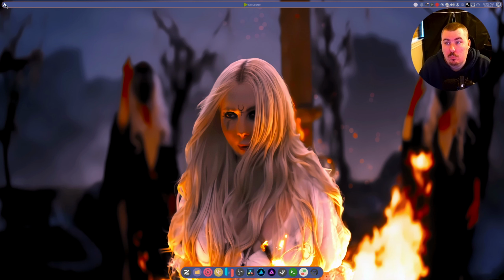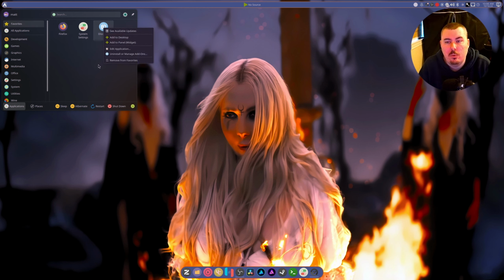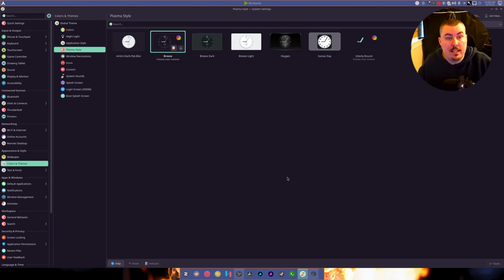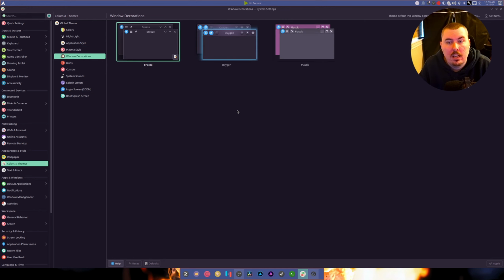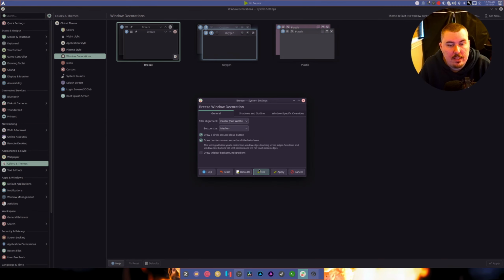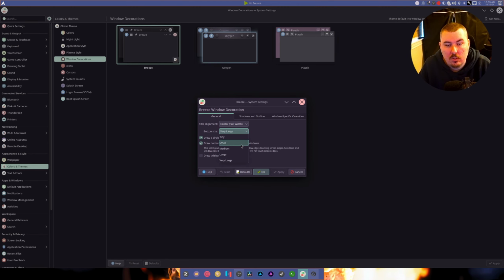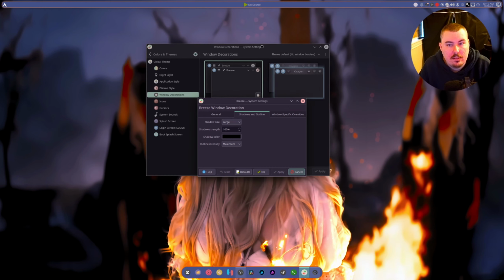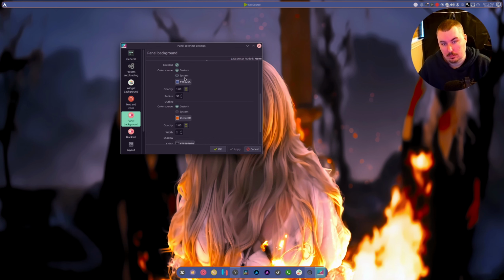KDE 6.2.1 is Released And fixes alot and Brings new bugs